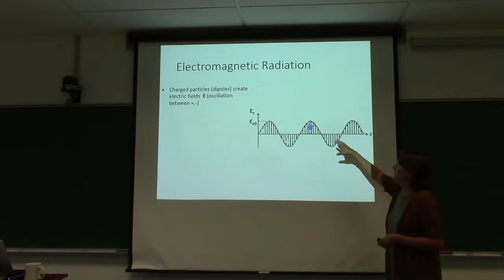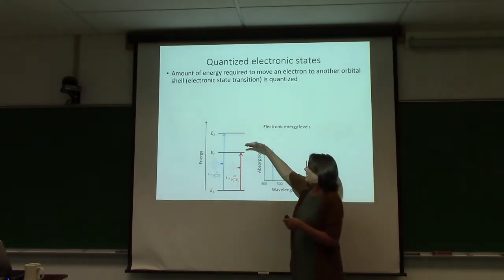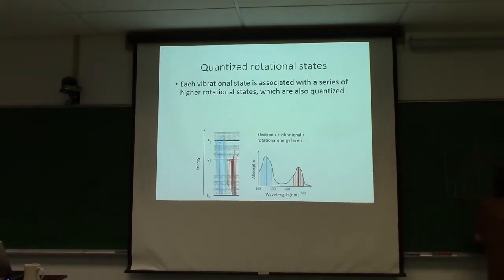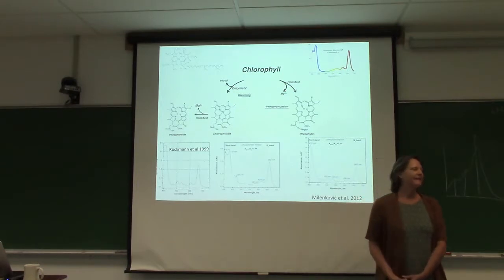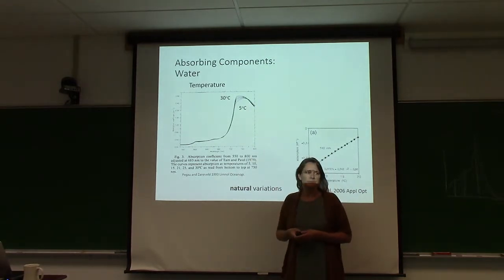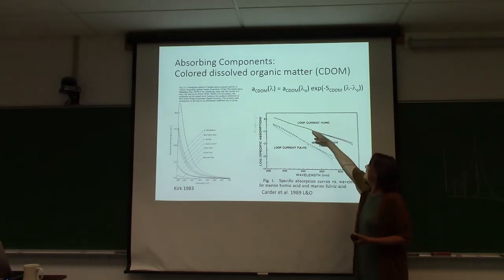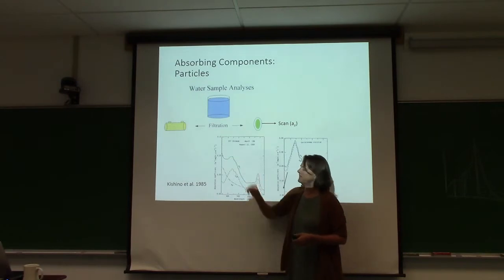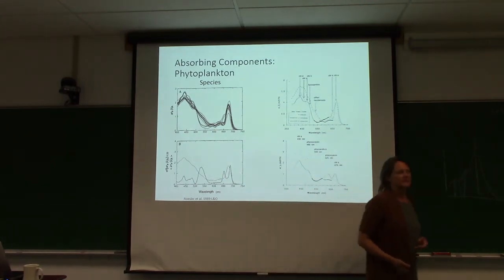Lecture 3: Absorption physics and absorbing materials (Part 1)